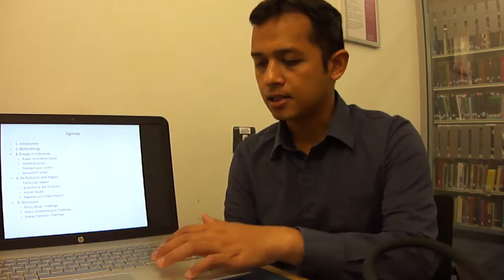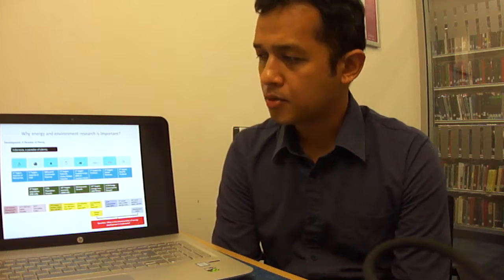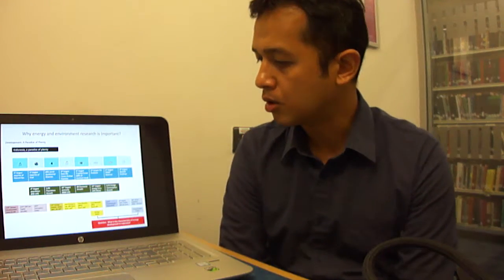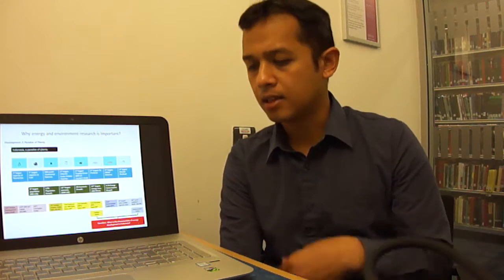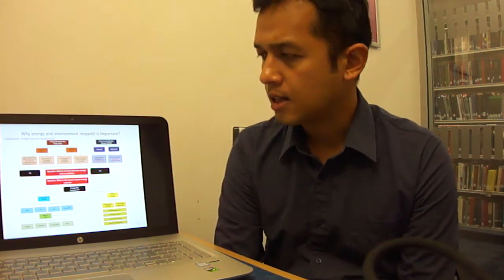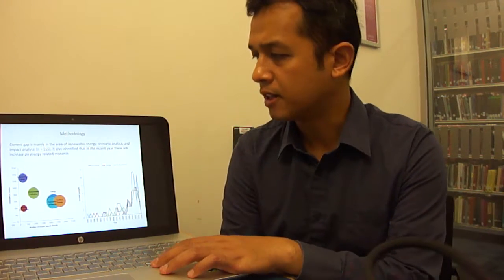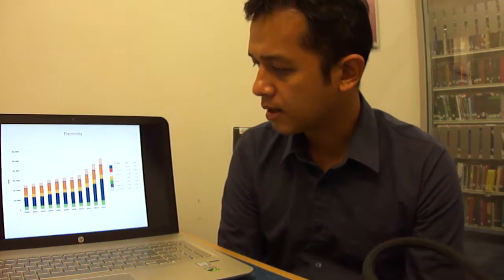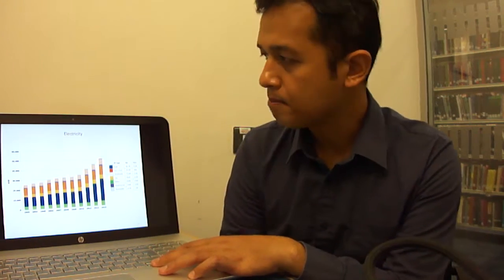IEEE Presentation ver 2 - Energy and Environment in Indonesia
IEEE Conference on Technologies for Sustainability Oct 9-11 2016
Energy and Environment in Indonesia